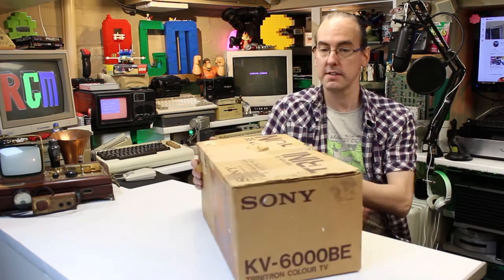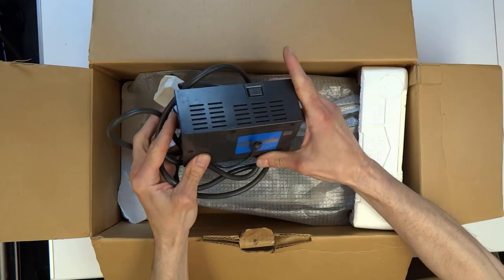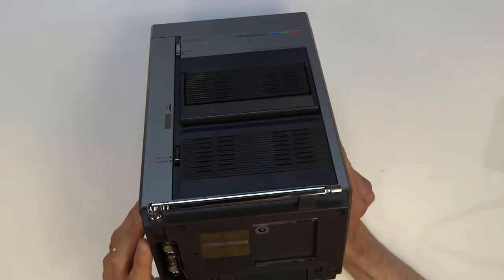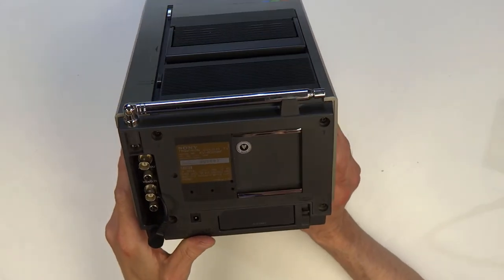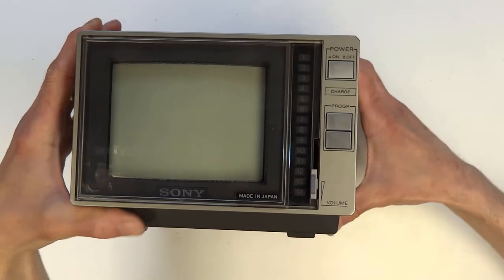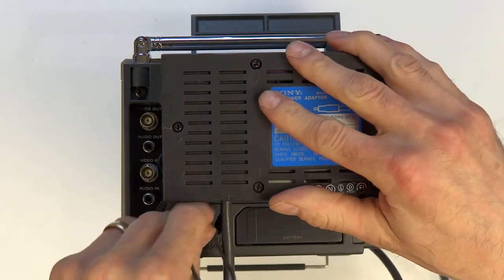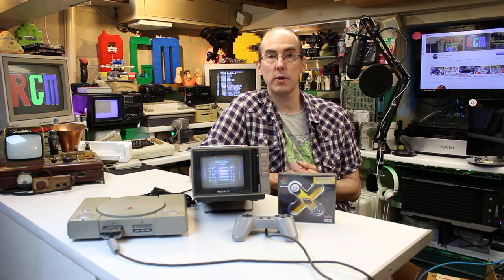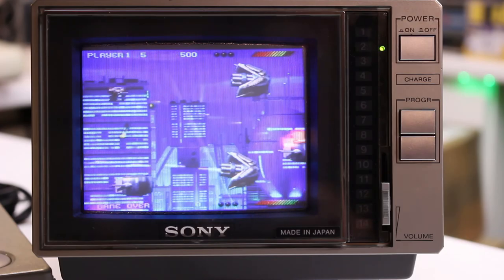SONY KV-6000BE 5 inch TRINITRON CRT tv monitor demo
Finally got myself a small Sony Trinitron tv monitor. Now its time to test it out.

chapters
0:00, Intro
0:25 Introduction
1:52 Unboxing and overview
5:22 Setup
8:21 Game play test
9:47 Conclusion and end

which I have paid for.

Thanks very much 😉  Regards your host, Frank

I'll be seeing you! 🙂